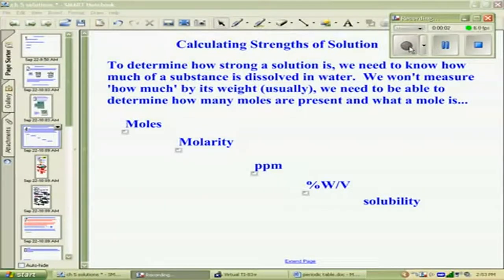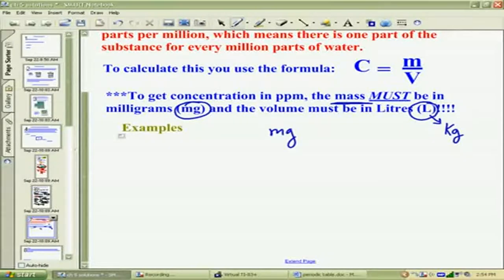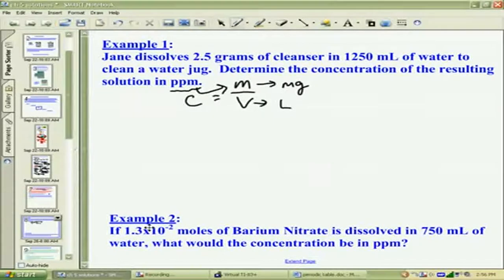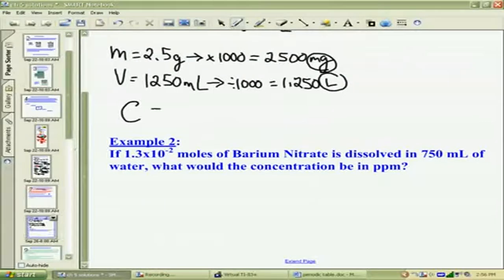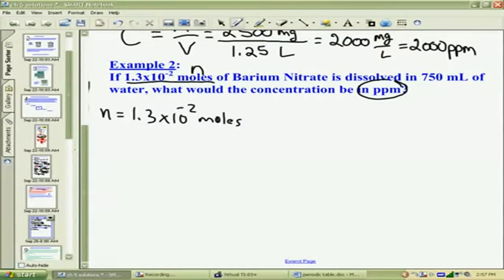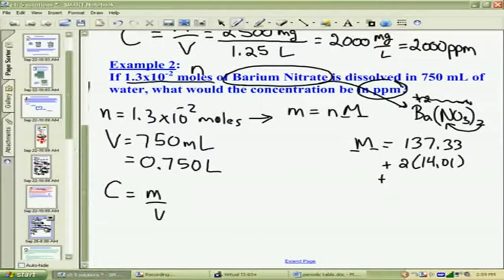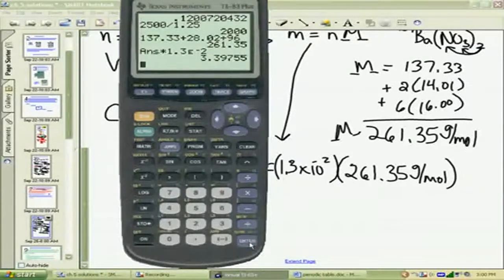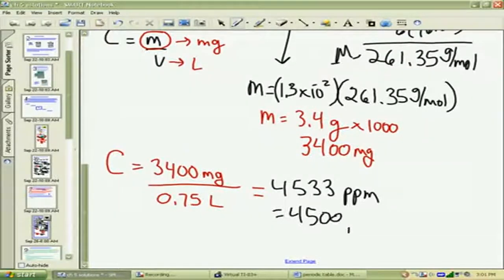unit 2 subjects slide 33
Normality ( N )